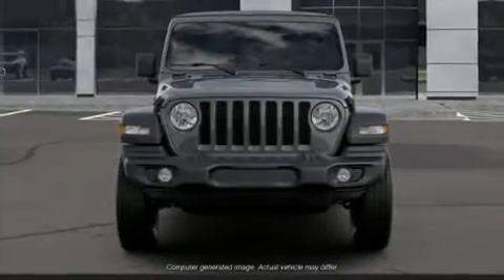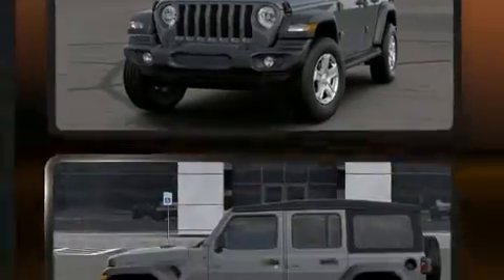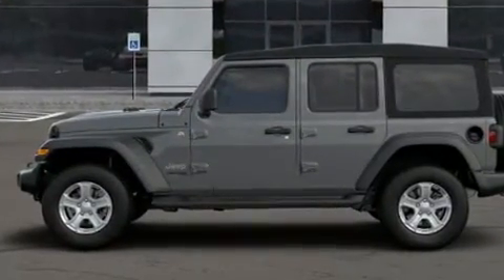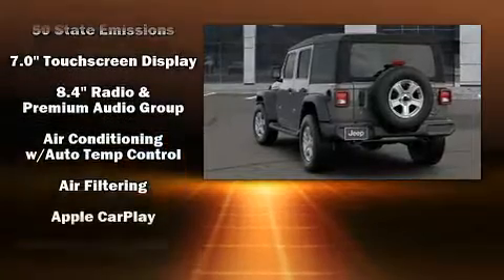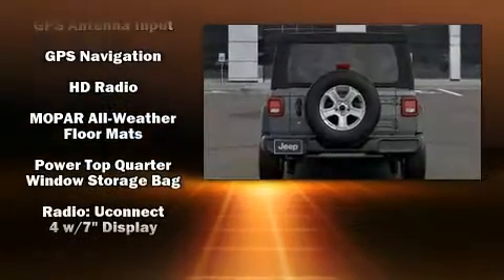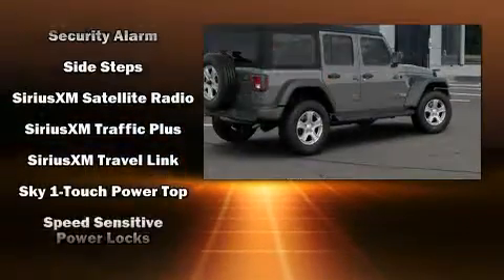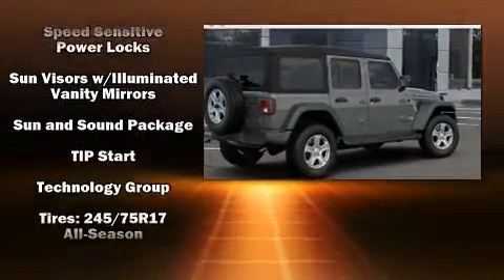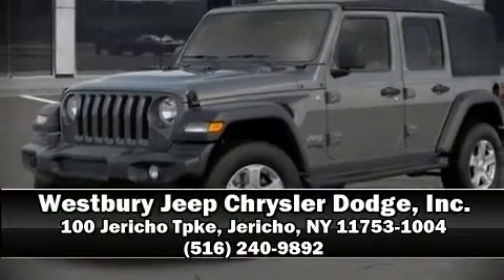2020 Jeep Wrangler UNLIMITED SPORT S 4X4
Come test drive this 2020 Jeep Wrangler. All of the premium features expected of a Jeep are offered, including: 1-touch window functionality, a leather steering wheel, front bucket seats, skid plates, cruise control, rear wipers, and air conditioning. For drivers who enjoy the natural environment, a power moon roof allows an infusion of fresh air. Jeep also prioritized safety and security with features such as: dual front impact airbags, integrated roll-over protection, traction control, a panic alarm, and 4 wheel disc brakes with ABS. Brake assist technology provides extra pressure when applying the brakes. Our experienced sales staff is eager to share its knowledge and enthusiasm with you. They'll work with you to find the right vehicle at a price you can afford. Stop by our dealership or give us a call for more information.